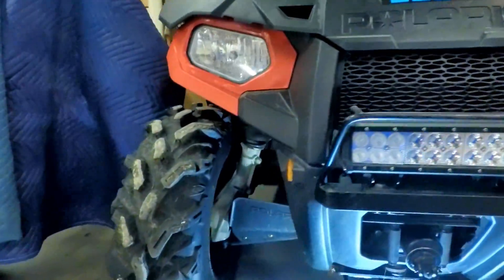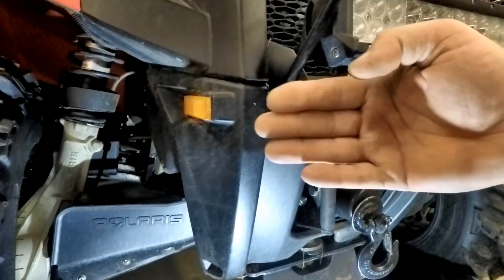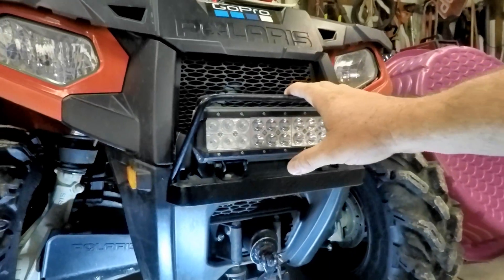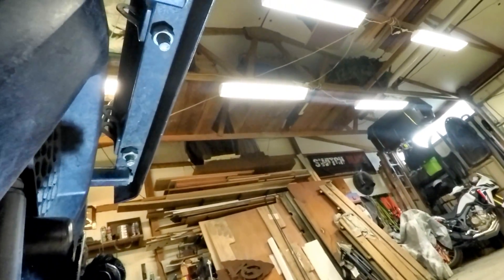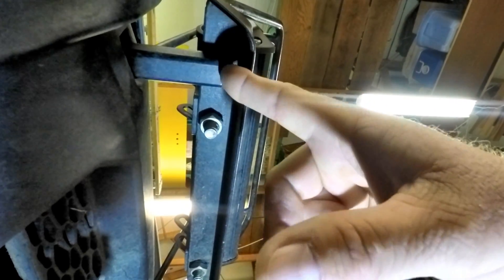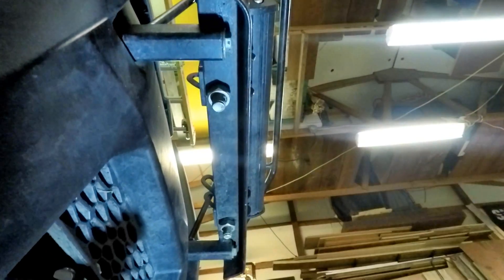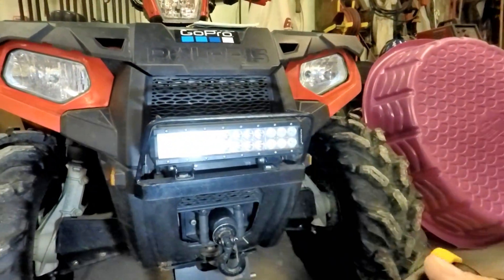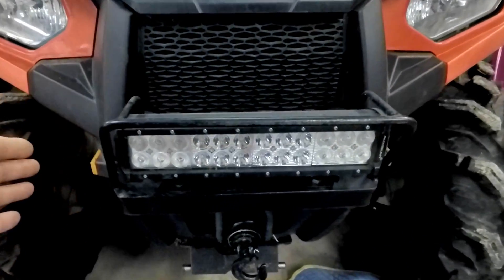How I built my LED light bar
Produced with CyberLink PowerDirector 16. This is a video on how to build a LED light bar for a polaris sportsman